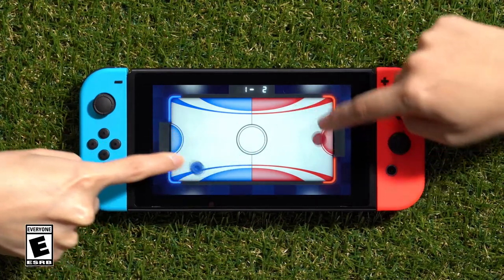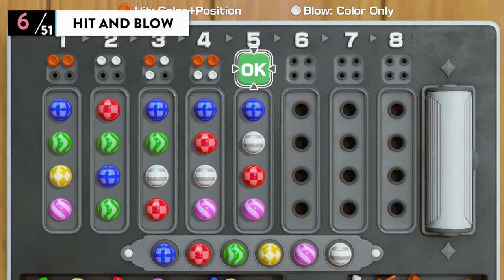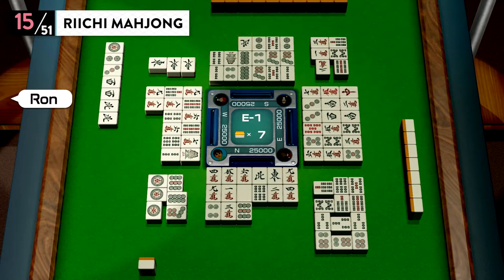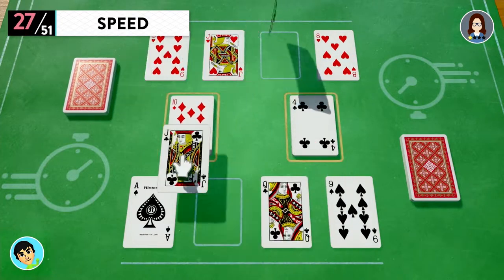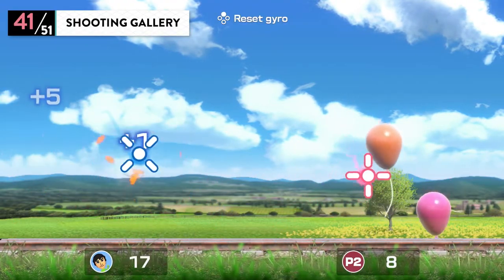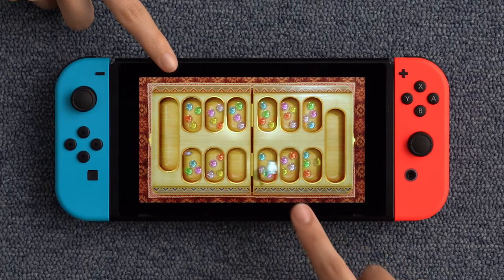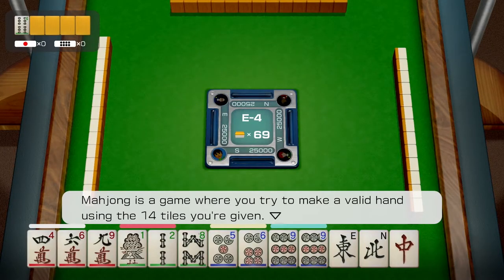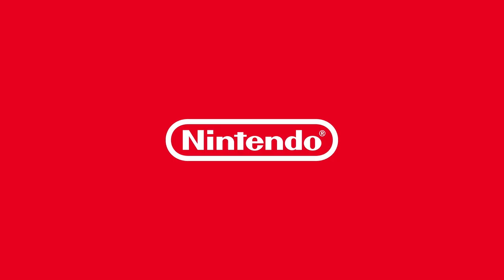Clubhouse Games: 51 Worldwide Classics - Overview Trailer - Nintendo Switch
Available Now

This game is not available in Thailand.
The information in this video is current as of the time of its original publication in North America.